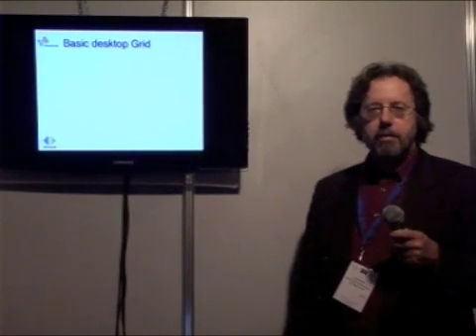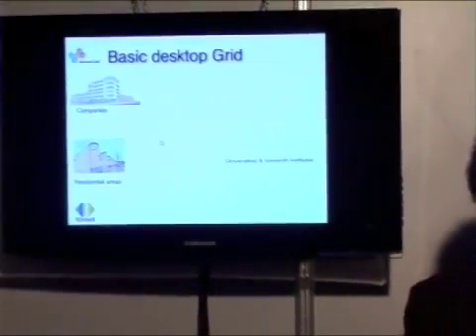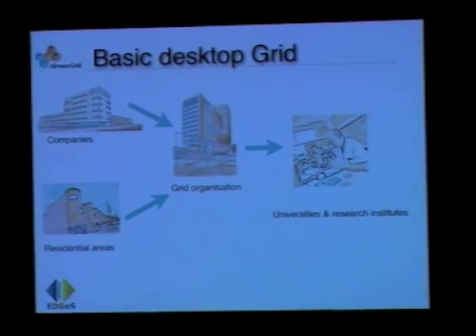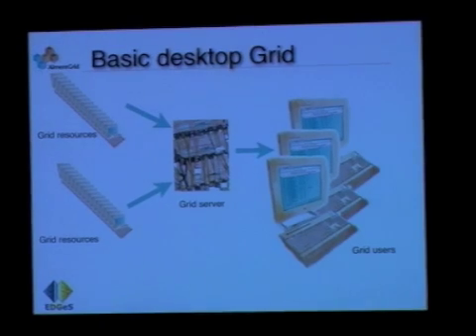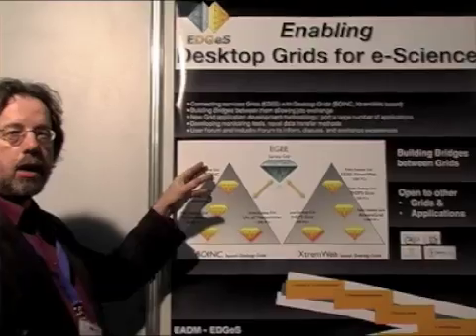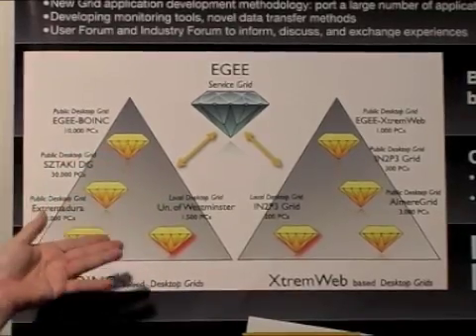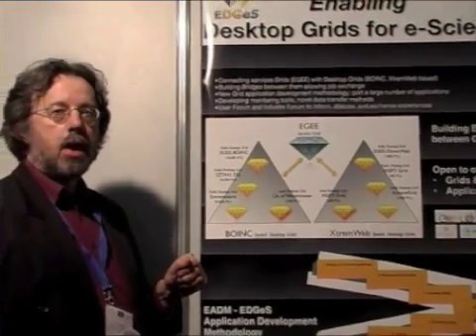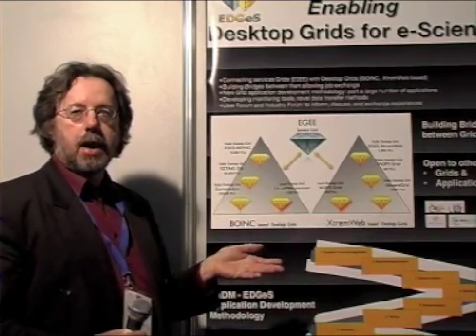Enabling Desktop Grids for e-Science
Ad Emmen introduces the Enabling Desktop Grids for e-Science (EDGES) project, an initiative that allows anyone with an idle computer to contribute its power to the EGEE grid and thus help out with real scientific research.